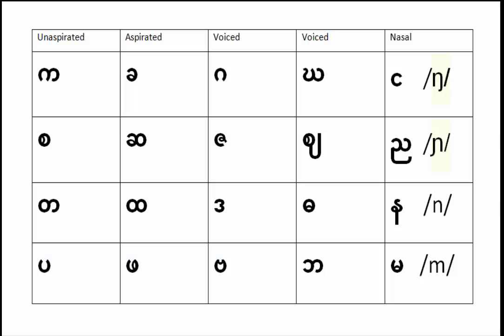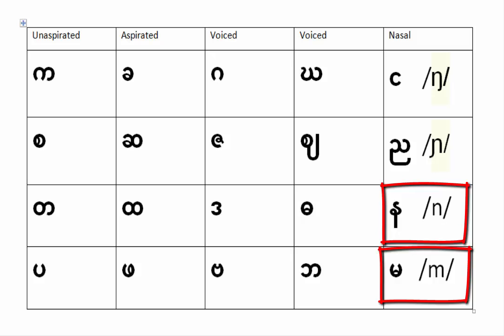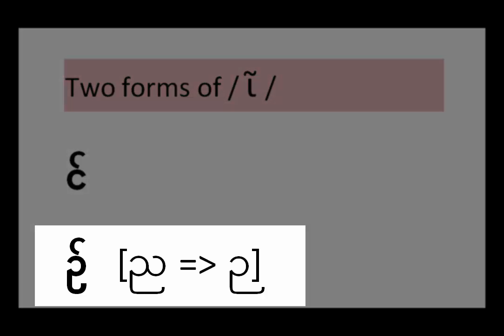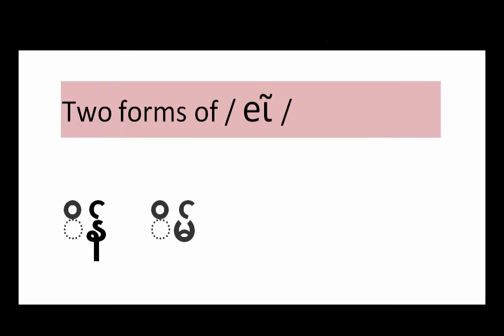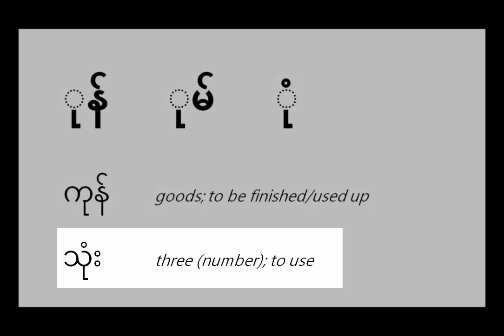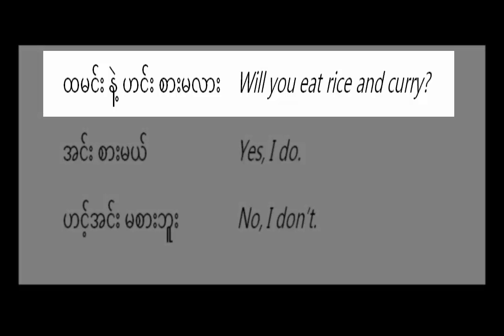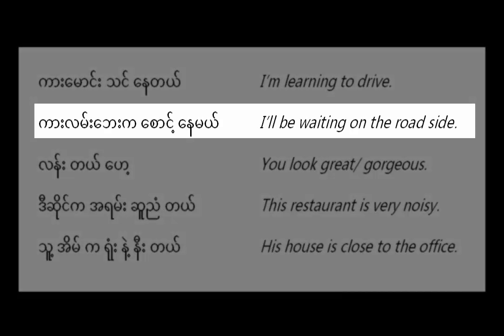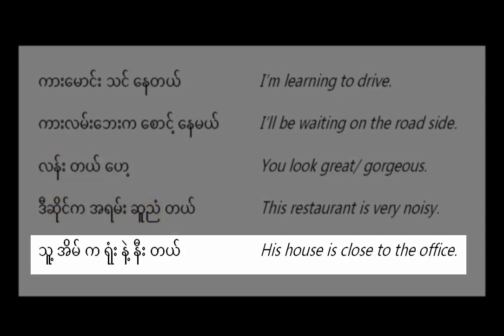Learn Burmese Pronunciation IV: Nasal Sounds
This video introduces the Burmese nasal sounds, both consonants and vowels. It uses the Burmese script to explain how different sounds develop, how the vowel sounds are generated by the symbols that are composed of the nasal consonants. At the end the video contains an exercise for the viewer to identify nasal vowels, both by listening and by reading the script.